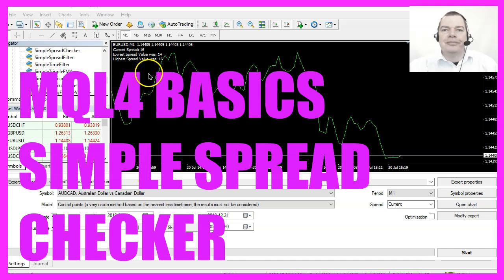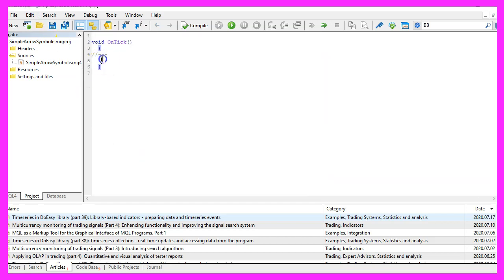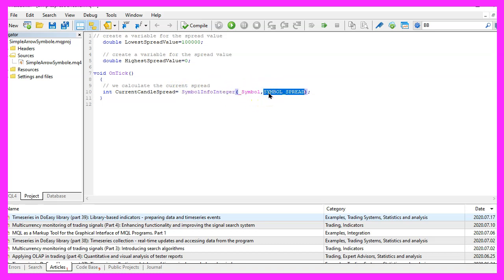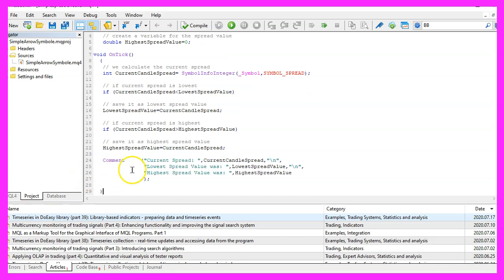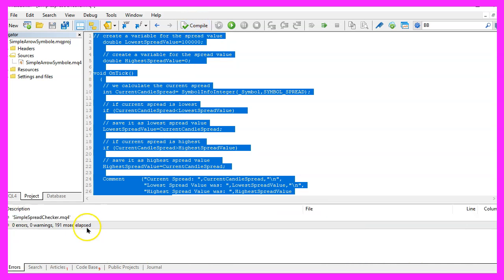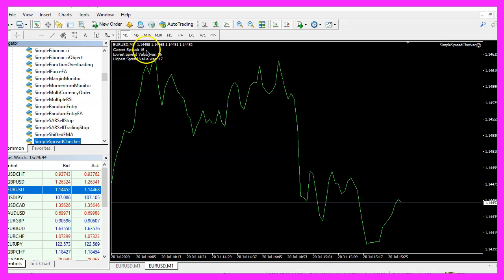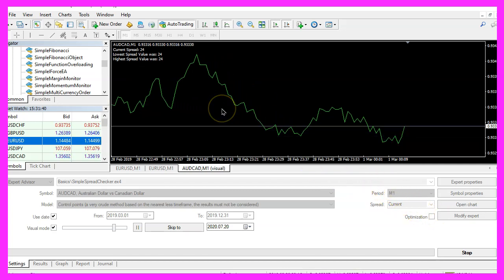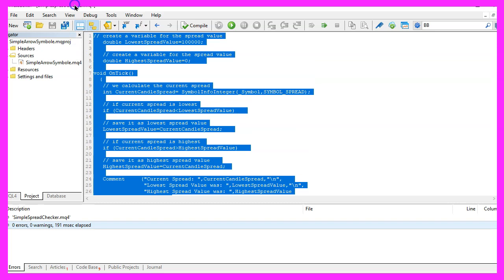MQL4 TUTORIAL BASICS - 80 SIMPLE SPREAD CHECKER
With MQL4 for Metatrader4 we create an Expert Advisor that is able to calculate the current spread, the highest spread and the lowest spread for a currency pair and output the results directly on the chart...

In this video, we will create an expert advisor that is able to calculate the current spread and find out what the lowest and the highest spread was for a certain currency pair, so let's find out how to do that with mql4.
To get started please click on a little icon here or press the F4 on your keyboard, now you should see the Metaeditor window and here you want to click on file, new file, expert advisor from template, continue, I will call this file simple spread checker, click on continue, continue and finish.
We start by creating a double variable called lowest spread value and we give it an initial value of one hundred thousand, this is definitely not the lowest spread value that you will see.
Now let's create another variable called highest spread value and this one will have a value of zero and that's definitely also not the highest value that you will see.
Inside of the ontick function, we want to calculate the current candle spread that can be done by using symbol info integer for the current symbol on the chart and we use symbol underscore spread – all in capital letters – and if the current candle spread is below the value that we have for lowest spread value, we want to save it as the lowest spread value that we have seen, so we assign the value for current candle spread to our variable called lowest spread value.
In the other case if the current candle spread is bigger than the highest spread value we have seen, so far we want to store the value for the current candle spread as the highest spread value.
And finally, we want to use the comment statement to create a few outputs for the current spread, the lowest spread and the highest spread for our currency pair.
If you have no idea what all the code here does maybe you want to watch one of the other videos in this basic video series or maybe even the premium course on our website might be interesting for you. Actually, this was an idea of a premium course member and if you are already a premium course member and have an idea for a video like this one please let me know but for now please click on the compile button or press F7, you shouldn't get any errors here and if that is the case you can click on a little button here or press F4 to go back to Metatrader.
And in Metatrader, we need to open an empty chart, please navigate to the new file called, simple spread checker and drag it on the chart, click okay and when the next tick comes in you should see that we have some values here, I will make it a line chart, so it's better to read, so the lowest spread value so far was sixteen, the current spread value is sixteen and the highest spread value is seventeen.
Now we see a few price changes and now the current spread is changing and we see that the highest spread value now is seventeen, the lowest one is fourteen, so our expert advisor actually works as we expected but there is one more thing to mention, please click on view, strategy tester or press control and r, please pick the new file simple spread checker dot ex4, mark the visual mode and start a test.
And this time you will see no changes at all and that's because mql4 does not store the values for the spread for history data so if you press F2 you will see that we have a history center and everything inside is open, high, low, close and volume, there are no values for the spread and that's why this expert advisor will not be useful inside of the strategy tester but it works on real-time charts and in this little video you have learned how to find out the current, the lowest and the highest spread for a certain currency pair and you have coded it yourself with a few lines of mql4 code.